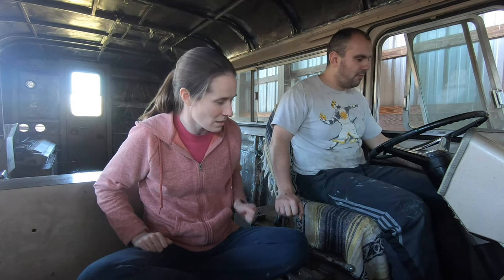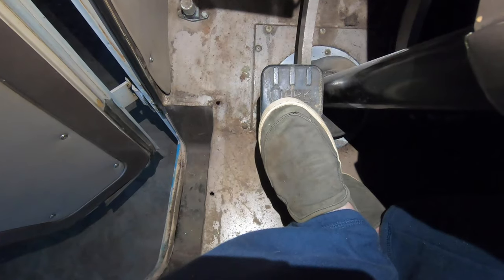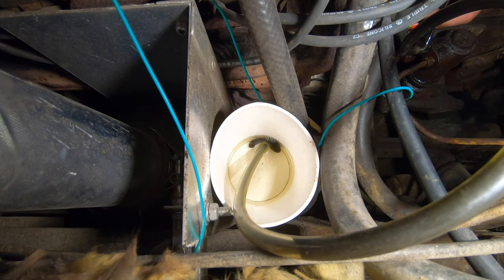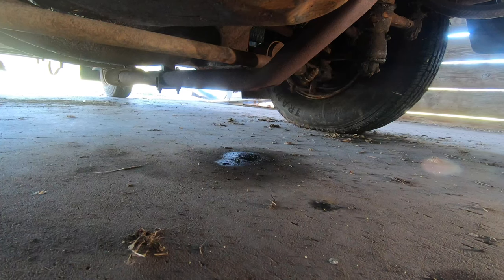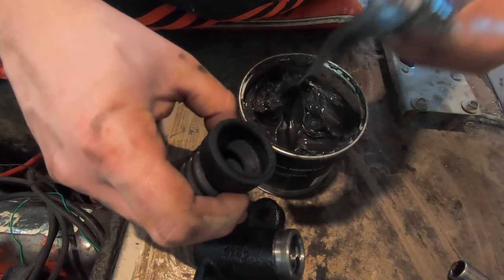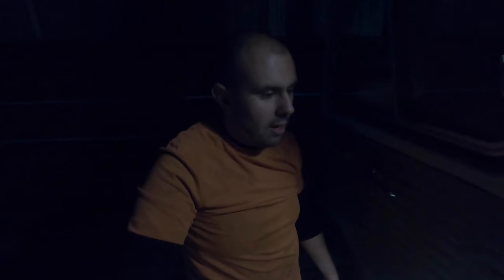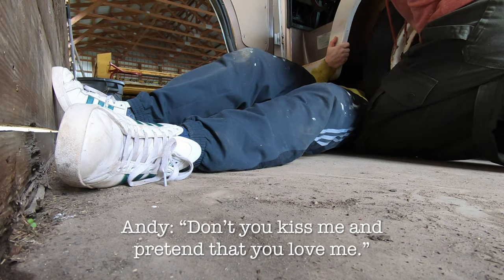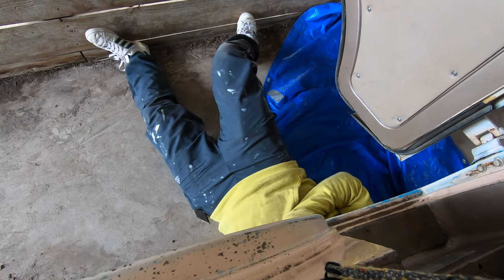ANDY'S ANGRY BREAKDOWN DURING OUR CORTEZ OVERHAUL! Our Vintage RV's Clutch System Repairs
On we go with mechanical work in our process to restore our 1965 Clark Cortez motorhome!  After we rebuilt our carburetor, our clutch suddenly stopped working, which lead to days slipping by with one problem after another . . .
Oh, and we should probably mention Andy loses his optimistic side and almost calls it quits on the Cortez.  What does this mean for you?  Cussing, a lot of cussing -- which we took the liberty of bleeping out.  Sorry if it offends . . . but if you've ever worked in a finicky vehicle before -- well, you know how it is.

✧ About us ✧
Hi, ya'll!  I'm L, the writer behind Soul of a Seeker.  By now you will have met my Englishman, Andy, who is also the illustrator of our stories.  We met in search of a hiking and backpacking partner when he came to America for a six-month work placement.  During those first talks all the way to now, we have focused on two dreams: Mine, to travel and his, to restore an old vehicle.  Saying our dreams aloud somehow welded them together and that is when the idea of overhauling an old motorhome came to be.  Here, we purchased a rare 1965 Clark Cortez -- the first motorhome in America with front-wheel drive.  We are working to renovate it -- doing all the work ourselves -- before we hit the road!  In the end, we are one American girl and one English bloke with one dog and one cat (which we call our ‘pup-kit’) and one 1965 Clark Cortez motorhome but together, we have one soul of a seeker.

✧ Thank you to those who are following in our journey already! ✧

↠Uncle Don and Aunt Beverley for allowing us to store our Cortez on their farm
↠Cousin Josh for letting us use his tools
↠Musical group Royal Deluxe for their song "I'm Back."
↠Musical artist Kat Leon for her song "I'm on a Roll."
↠Musical artist Surfclub for their song "Sunshine."
↠Musical artist Ellipsis for his song "Fakin".
↠Musical artist Katie Ro for her song "Someone Find Me."
↠Musical artist Jamie Lono for his song "I Feel Free."
↠Musical artist Anders Sohn for his song "I Got You."
↠Musical artist Bailey Pelkman for her song rendition of "In Five Years Time." To hear more from her, visit her channel